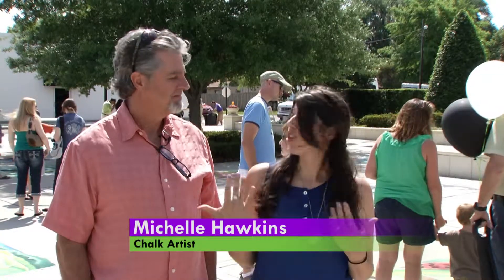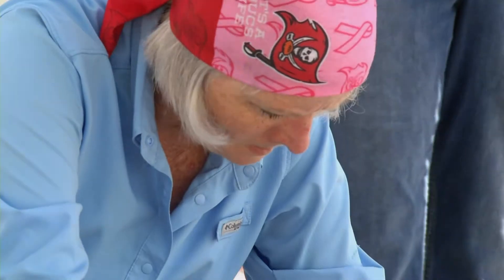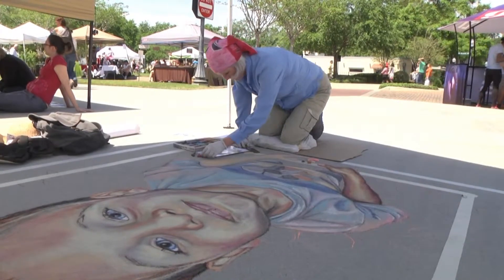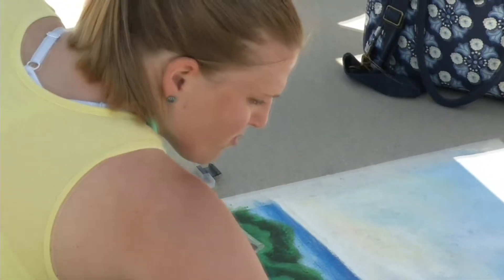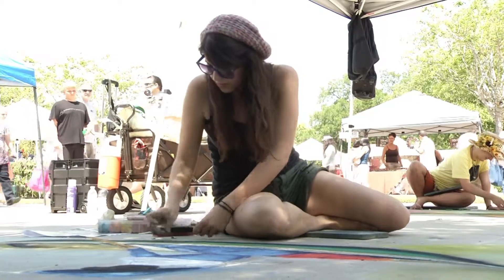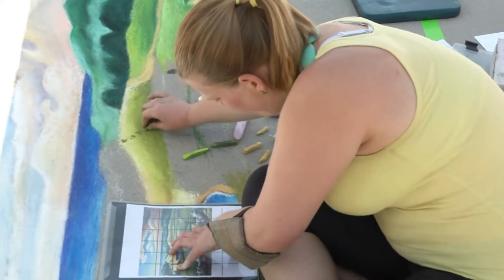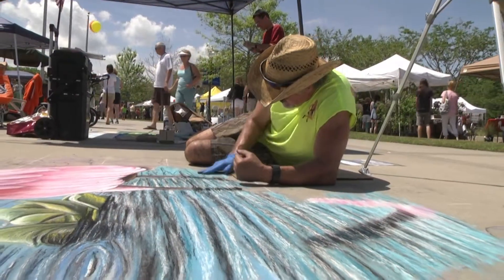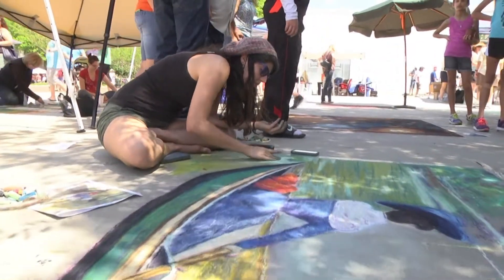WUCF Artisodes Short: Chalk Artists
Many artists use canvas or clay to make their works of art. However, we met some artists at the recent "Spring Fever in the Garden" festival in Winter Garden, who use colorful chalk to create their large-scale masterpieces...on concrete.